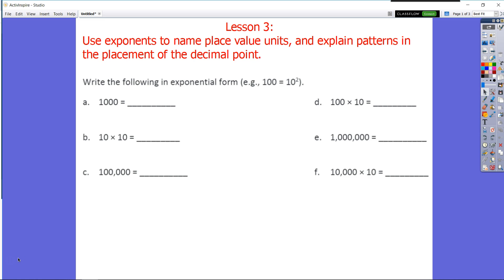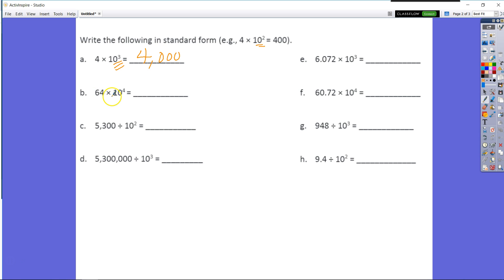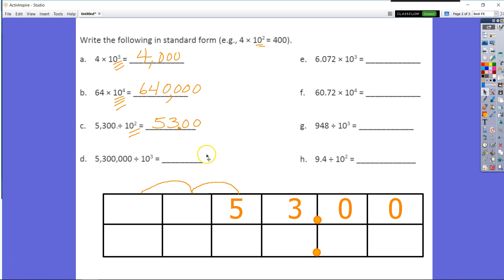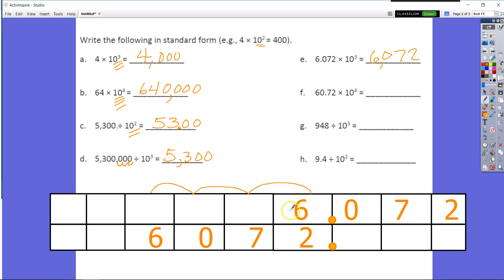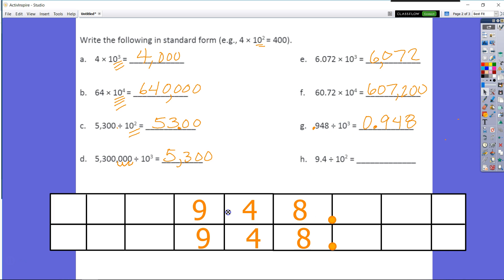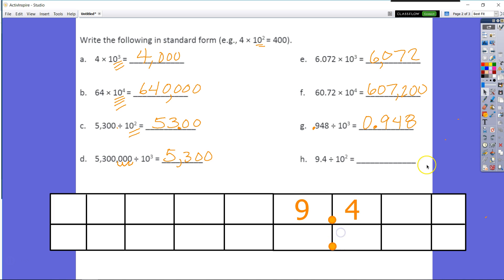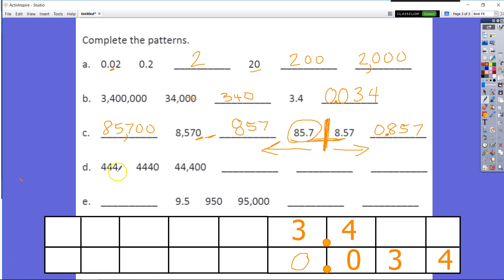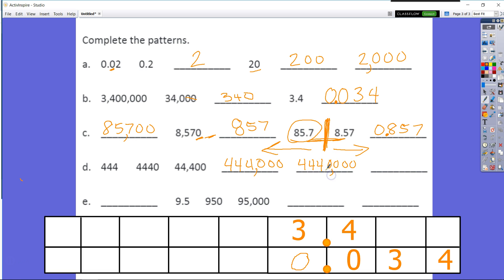5th-Grade Eureka Math Module 1 Topic A Lesson 3 Review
This video is a review of a few problems from the Eureka Math homework for Module 1 Topic A Lesson 3.  Please try the problems on your own before watching this video.